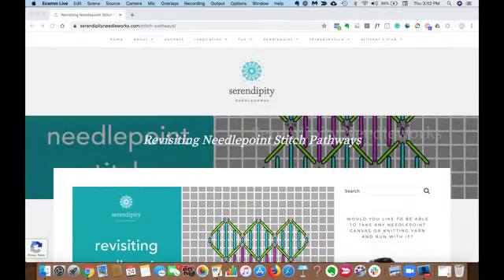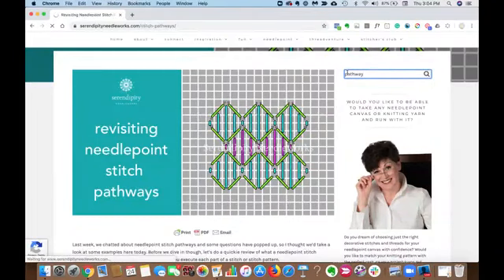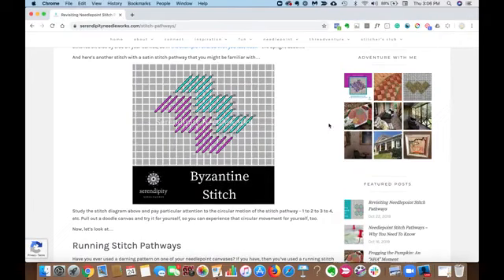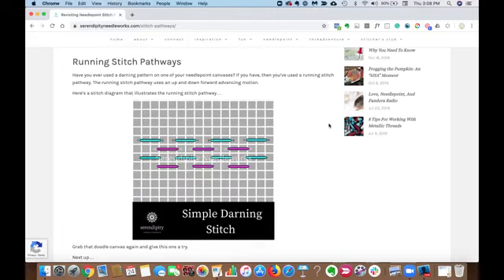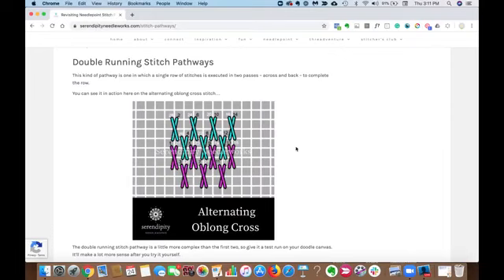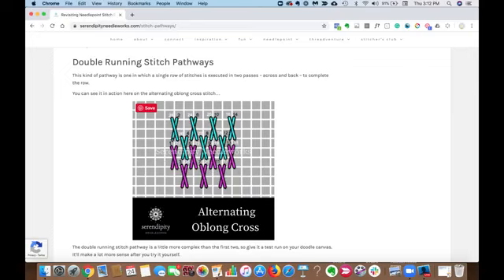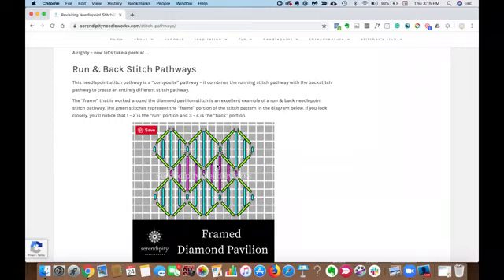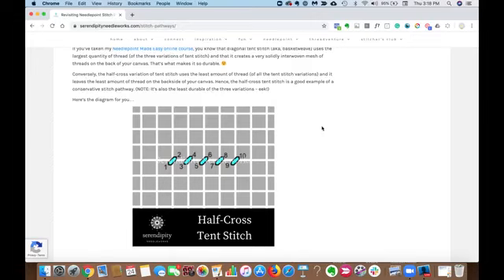Serendipi-TV: October 24, 2019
This week, we're taking a closer look at those needlepoint stitch pathways - all six of them! From the satin pathway to the conservative pathway and everything in between.